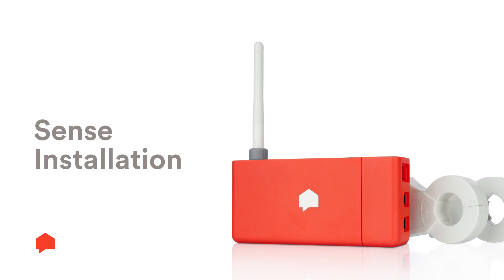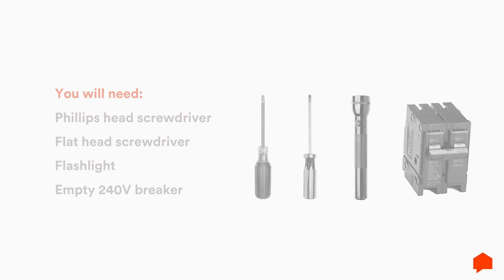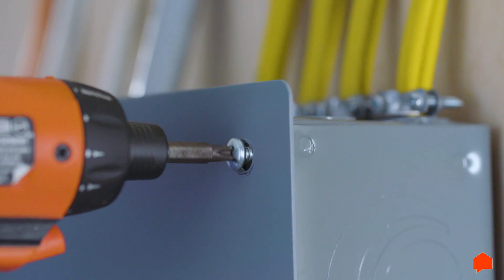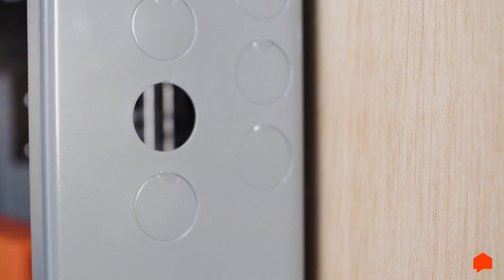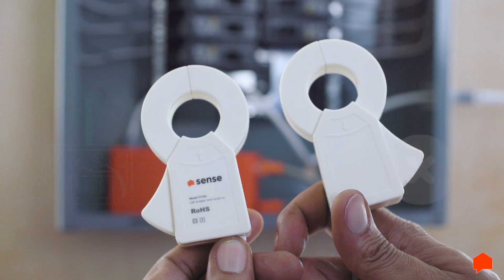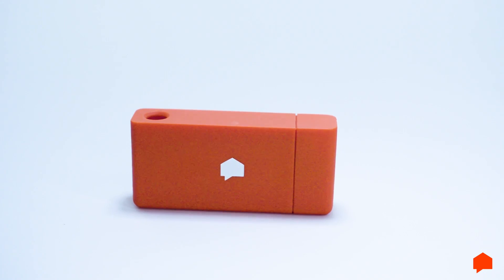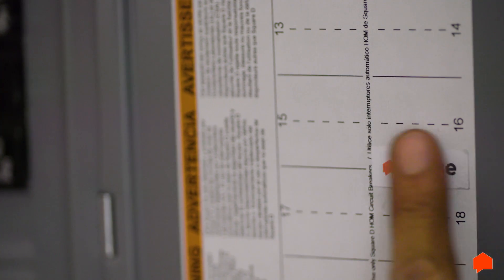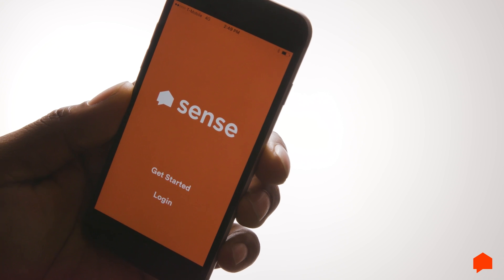Sense Install Video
Send this video to your electrician prior to installation so they can see how simple the process is, and anticipate what parts and tools they might need for the project.

Looking for more information about recessed panels, or outdoor installations? Check out the knowledge base section of help.sense.com: